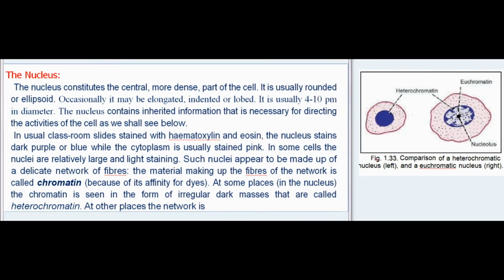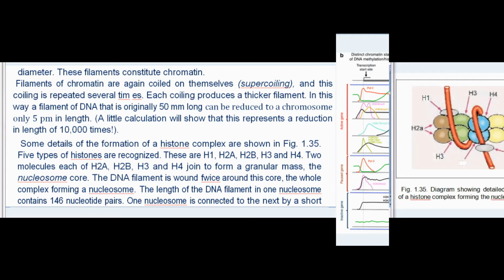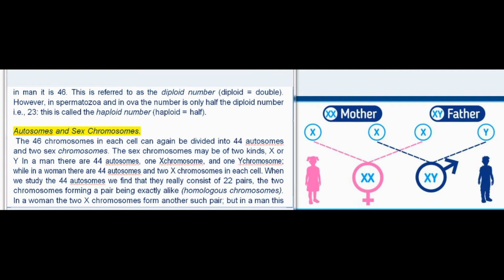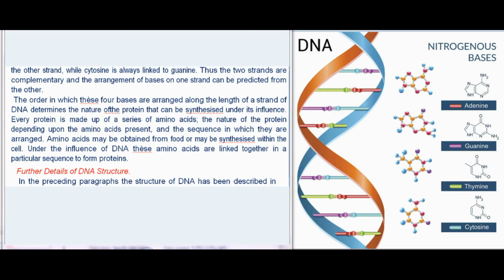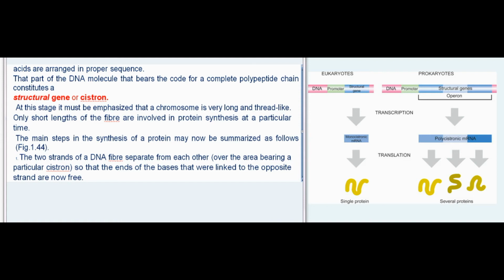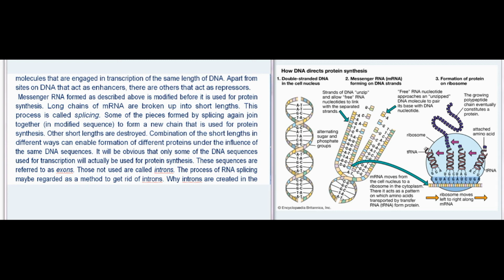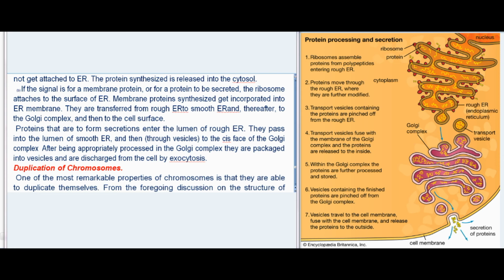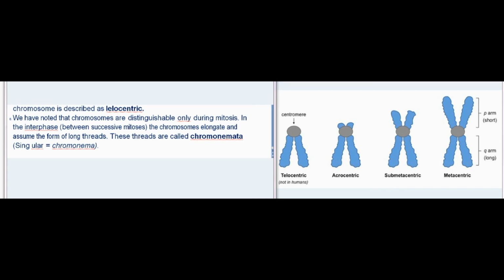Essentials Of Medical Histology :cell structure :Nucleus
The nucleus constitutes the central, more dense, part of the cell. It is usually rounded or ellipsoid. Occasionally it may be elongated, indented or lobed. It is usually 4-10 pm in diameter. The nucleus contains inherited information that is necessary for directing the activities of the cell as we shall see below.
In usual class-room slides stained with haematoxylin and eosin, the nucleus stains dark purple or blue while the cytoplasm is usually stained pink. In some cells the nuclei are relatively large and light staining. Such nuclei appear to be made up of a delicate network of fibres: the material making up the fibres of the network is called chromatin (because of its affinity for dyes). At some places (in the nucleus) the chromatin is seen in the form of irregular dark masses that are called heterochromatin. At other places the network is
loose and stains lightly: the chromatin of such areas is referred to as euchromatin. Nuclei which are large and in which relatively large areas of euchromatin can be seen are referred to as open- face noc/ei. Nuclei that are made up mainly of heterochromatin are referred to as closed-face nuclei (Fig. 1.33).
In addition to the masses of heterochromatin (which are irregular in outline), the nucleus shows
one or more rounded, dark staining bodies caIIed nucleoli (See below). The nucleus also contains
various small granules, fibres and vesicles (of obscure function). The spaces between the various constituents of the nucleus described above are filled bya base called the nucleoplasm.
With the EM the nucleus is seen to be surrounded by a double layered nuclear membrane or nuclear envelope. The outer nuclear membrane is continuous with endoplasmic reticulum. The space between the inner and outer membranes is the perinuclear space. This is continuous with the lumen of rough ER. The inner layer of the nuclear membrane provides attachment to the ends of chromosomes (see below). Deep to the inner membrane there is a layer containing proteins and a network of filaments: this layer is called the nuclear lamina. Specific proteins present in the inner nuclear membrane give attachment to filamentous proteins of the nuclear lamina. These proteins (called lamins) form a scaffolding that maintains the spherical shape of the nucleus. At several points the inner and outer layers of the nuclear membrane fuse leaving gaps called nuclear pores. Each pore is surrounded by dense protein arranged in the form of eight complexes. These proteins and the pore together form the pore complex.
Nuclear pores represent sites at which substances can pass from the nucleus to the cytoplasm and vice versa (Fig. 1.19). The nuclear pore is about 80 nm across. It is partly covered by a diaphragm that allows passage only to particles less than 9 nm in diameter. A typical nucleus has 3000 to 4000 pores.
It is believed that pore complexes actively transport some proteins into the nucleus, and ribosomes out of the nucleus.

Nature and Significance of Chromatin.
In recent years there has been a considerable advance in our knowledge of the structure and significance of chromatin. It is made up of a substance called deoxyribonucleic acid (usually abbreviated to DNA); and of proteins.
The structure of DN